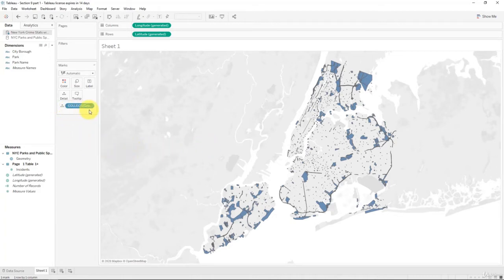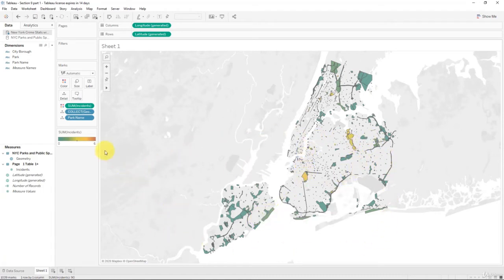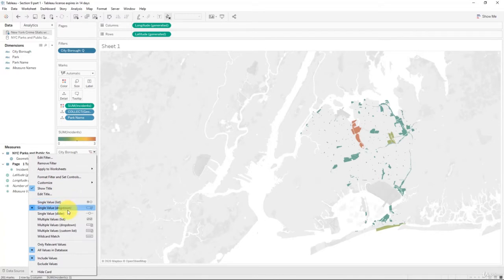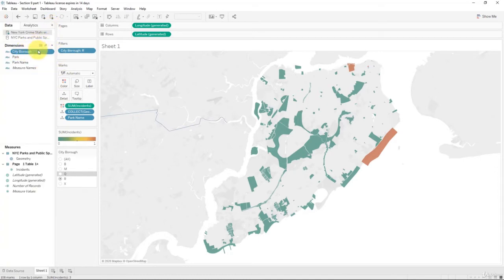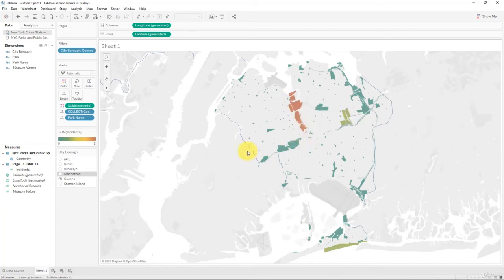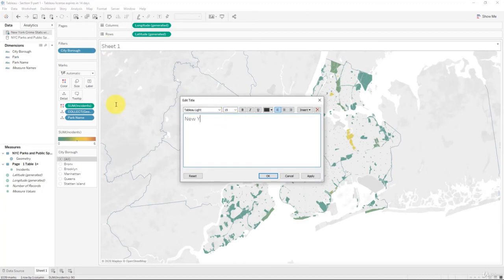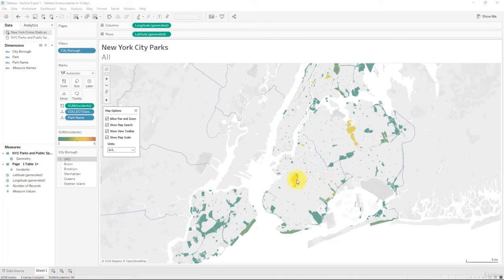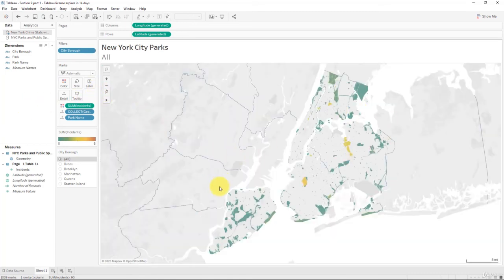068 Putting it All Together